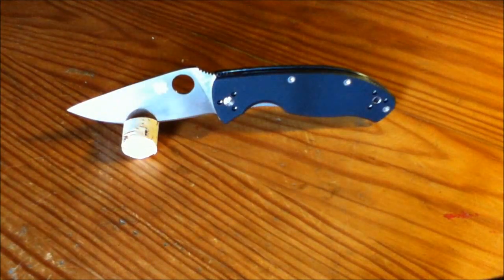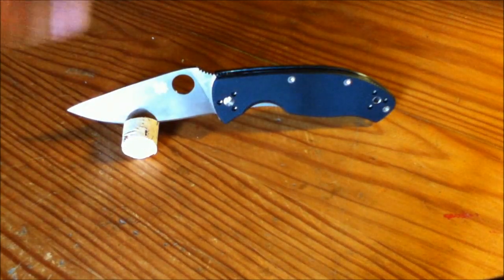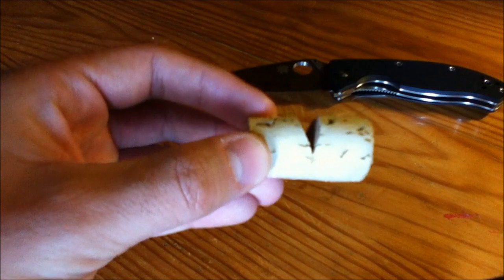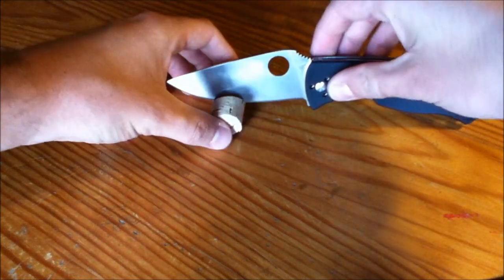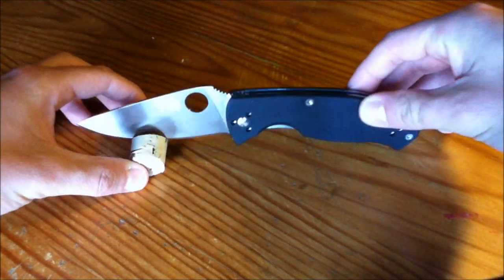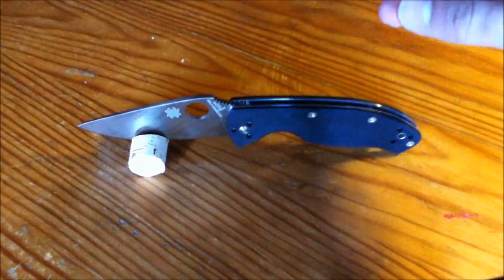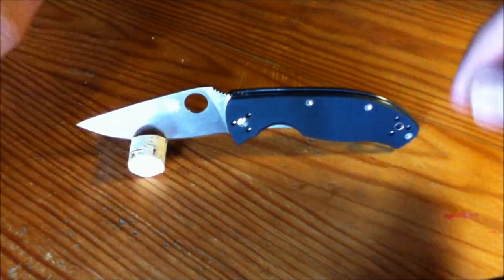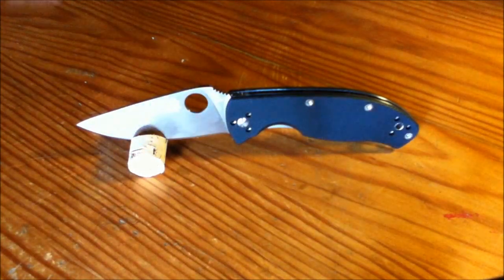Home made cork knife stand / display / holder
a simple home made knife stand, easy simple and fast to make from a wine bottle cork